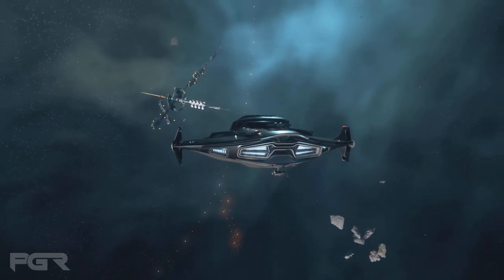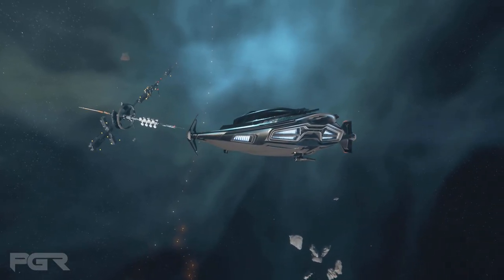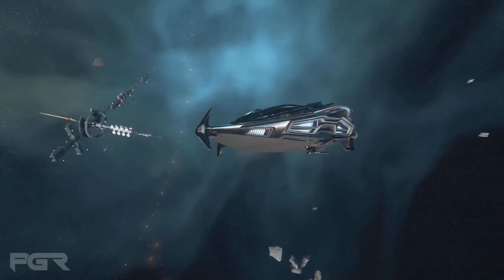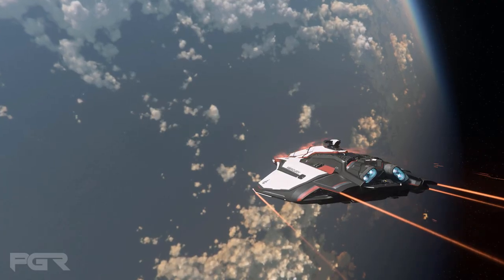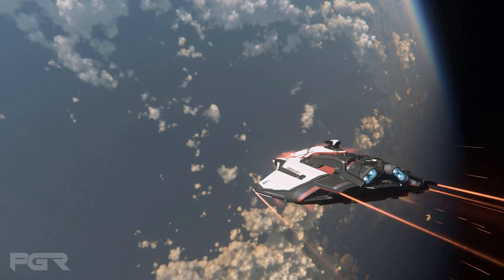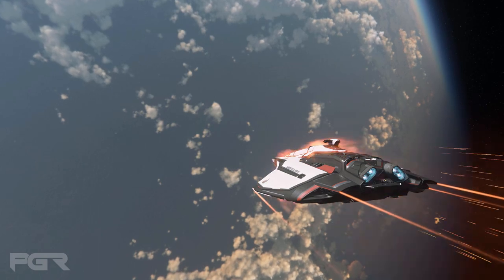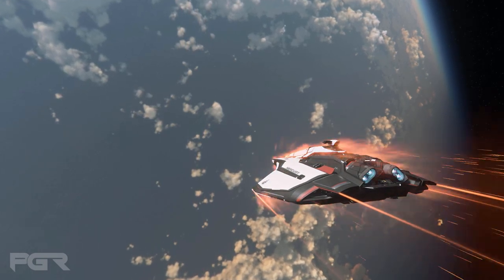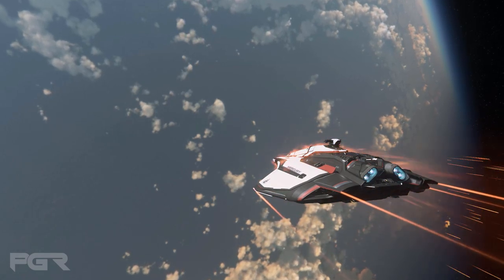Star Citizen 3.18 EVOCATI LEAKS - Salvage/Repair Details Found in Game Files! - The Hyperlane